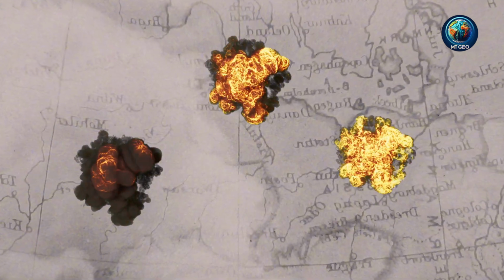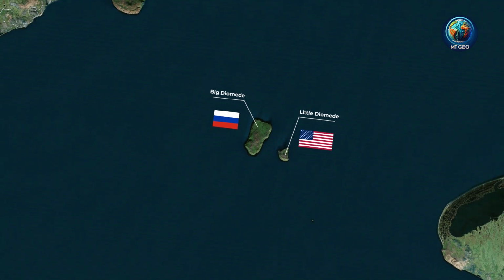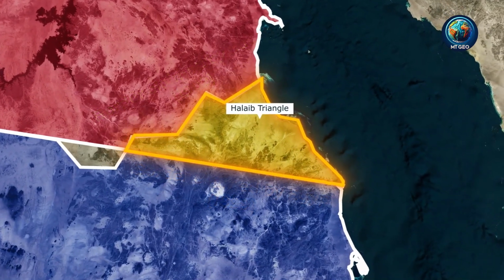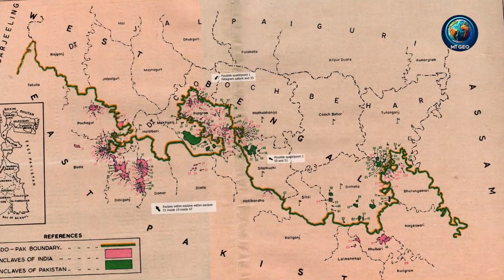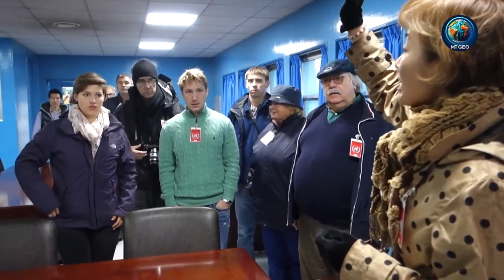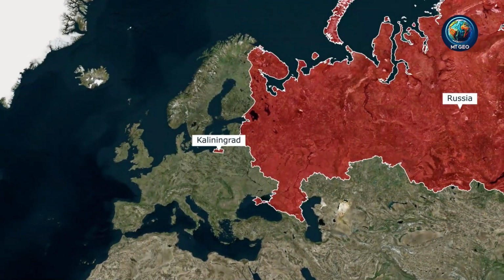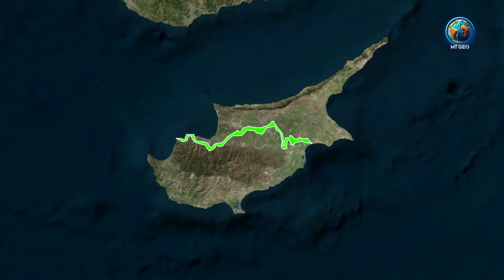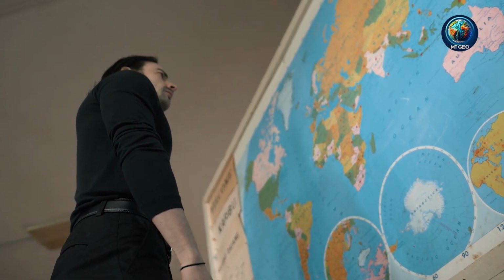12 Borders So Bizarre, They Break the Map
🧭 Why do some borders zigzag through buildings, split entire villages, or even cut across airport runways? This video explores 12 of the world’s most bizarre political boundaries—lines that seem to ignore geography, logic, and sometimes even common sense.

Whether it’s colonial-era straight lines in Africa or enclaves stacked inside other enclaves, these strange cases reveal just how chaotic and unexpected the history behind our world map can be.

🌍 Get ready to question everything you thought you knew about borders.

📌 Chapters:
00:00 – Intro
00:35 – Baarle-Hertog / Baarle-Nassau (Belgium / Netherlands)
01:41 – Diomede Islands (Russia / USA)
02:53 – Derby Line, Vermont / Stanstead, Quebec (USA / Canada)
04:11 – The Straight Line Border of Egypt & Sudan (Bir Tawil & Hala’ib Triangle)
05:18 – The Gambia / Senegal
06:25 – The India / Bangladesh Enclaves (Cooch Behar Enclaves – Resolved 2015)
07:52 – The Korea DMZ (Demilitarized Zone)
09:28 – Point Roberts, Washington (USA)
10:43 – Kaliningrad Oblast (Russia)
12:00 – Mount Everest Border (Nepal / China)
13:21 – Cyprus / Northern Cyprus
14:36 – Africa’s Straight-Line Borders
15:46 – Outro